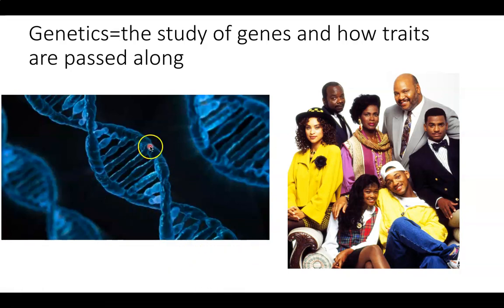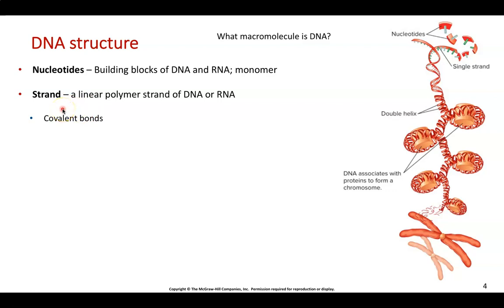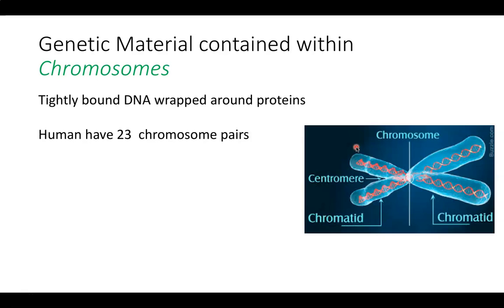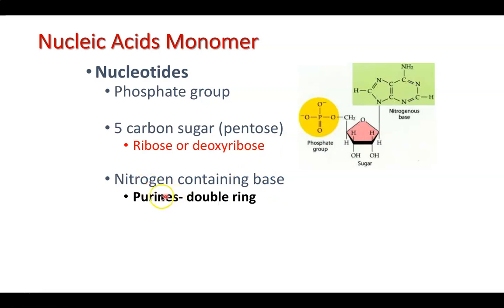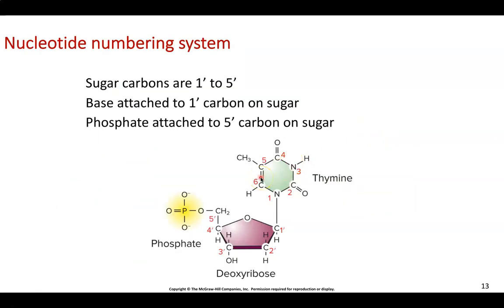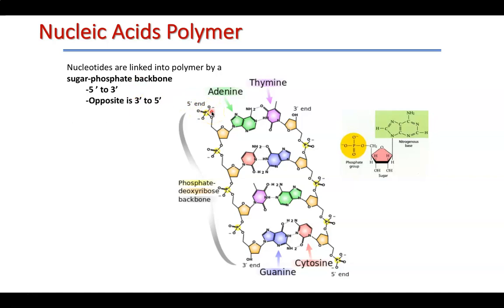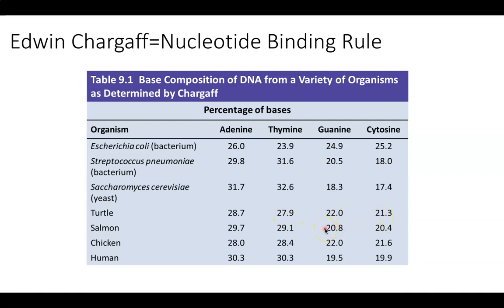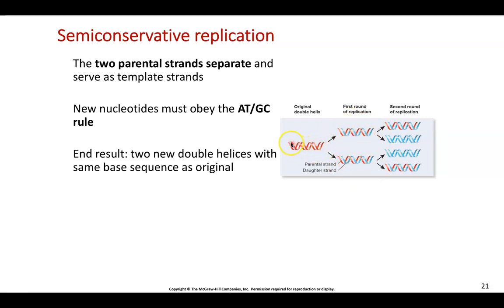DNA Structure & Genetics Introduction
This is Chapter 9 material for Dr. Gillette's BIOL 102 course at Bowie Stat University